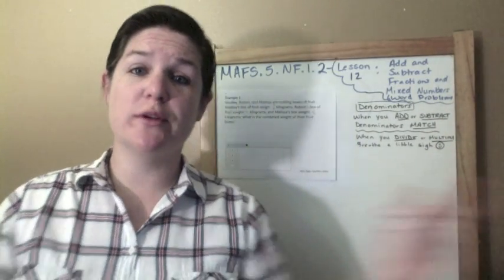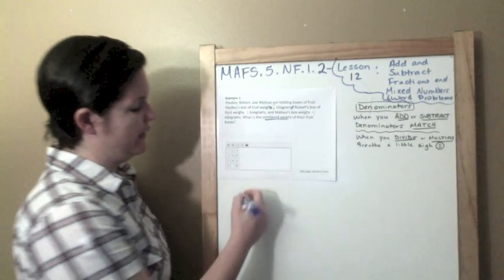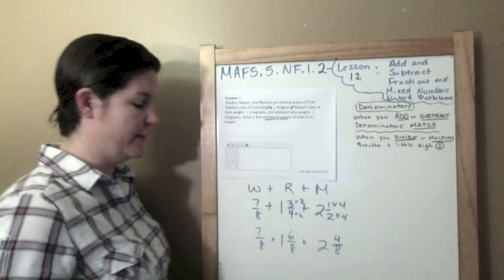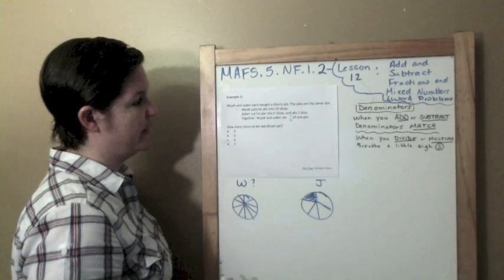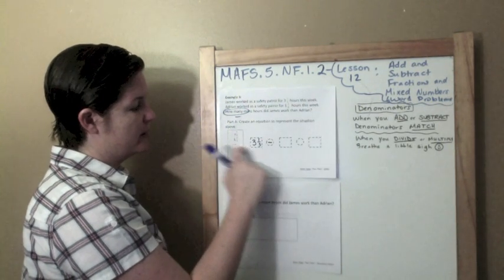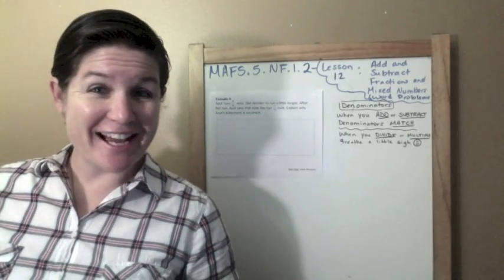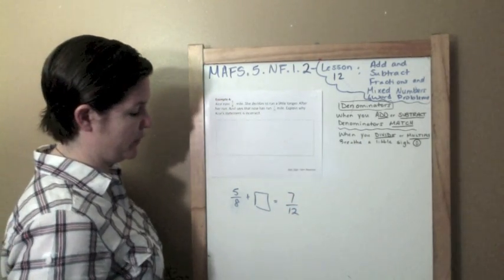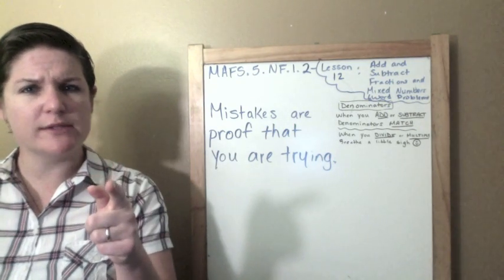How to Pass the Math FSA (5th) - Add and Subtract Fractions (Word Problems)